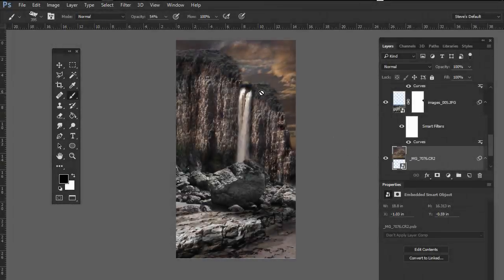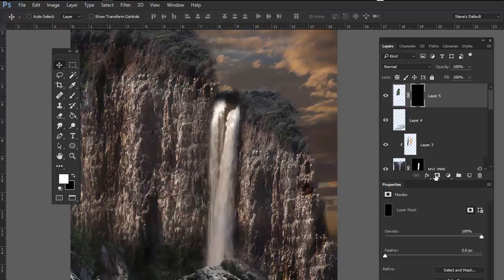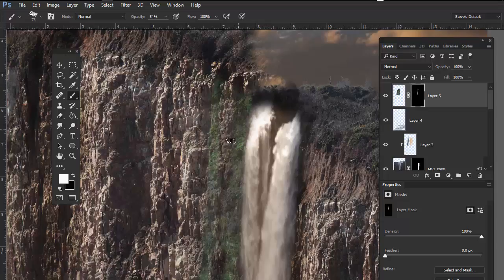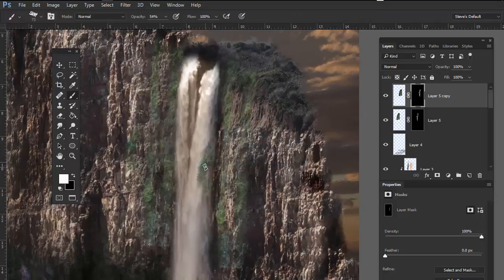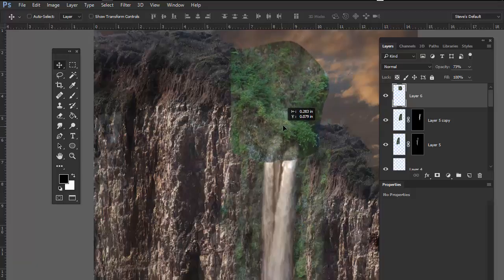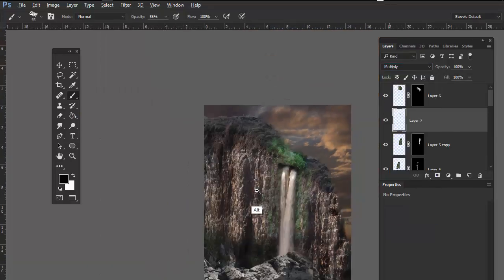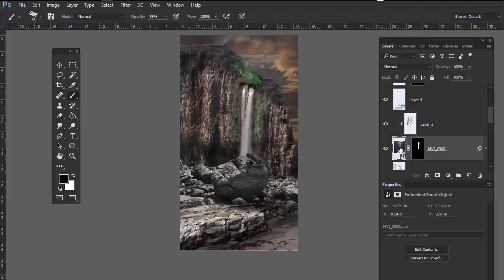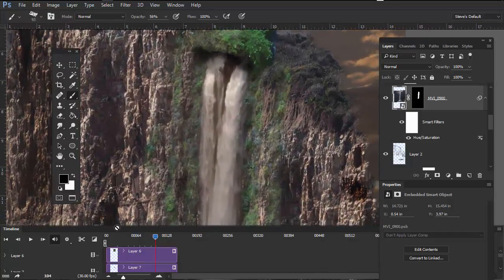Adding Foliage To Landscape